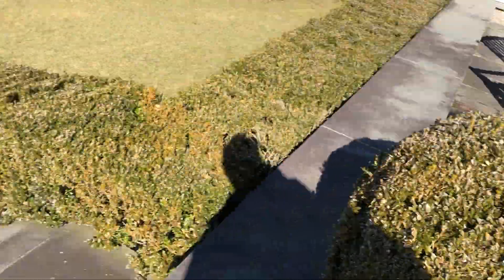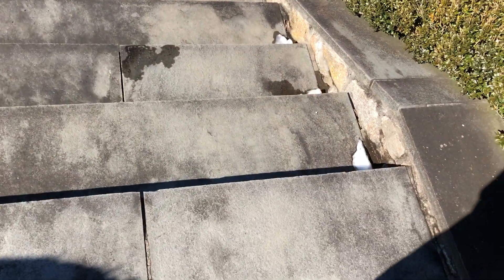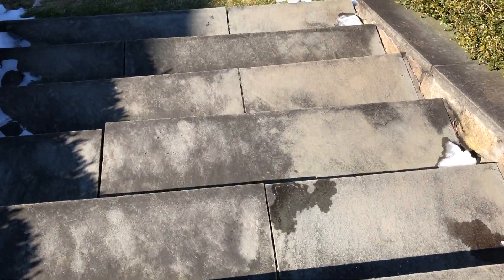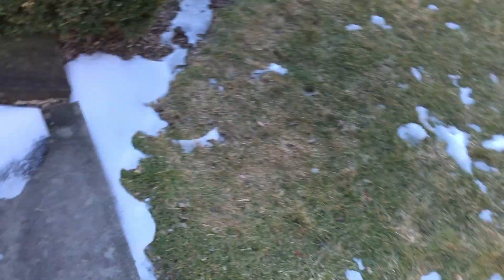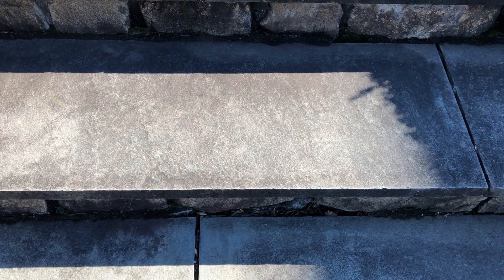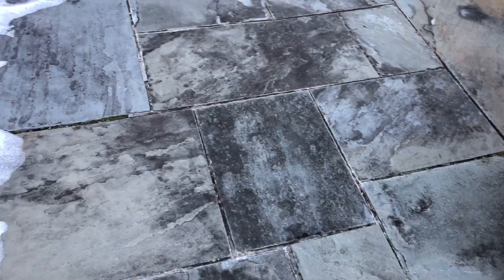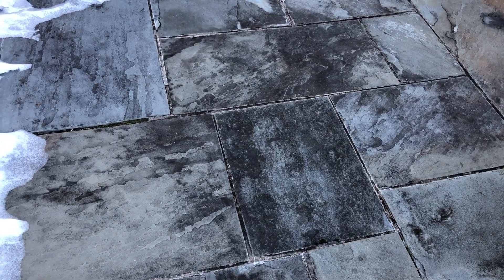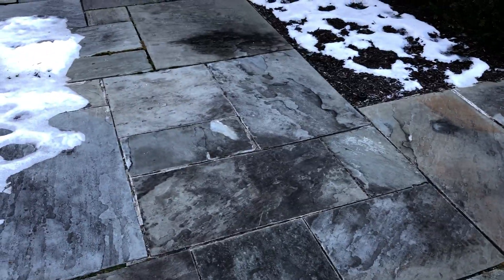Seidel Video Mason 7